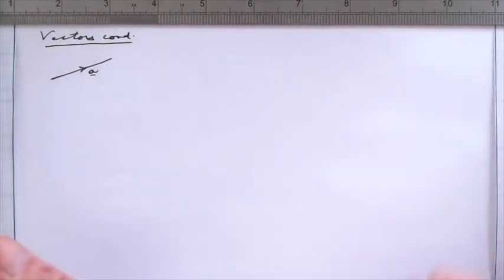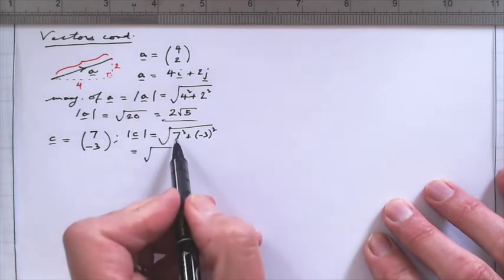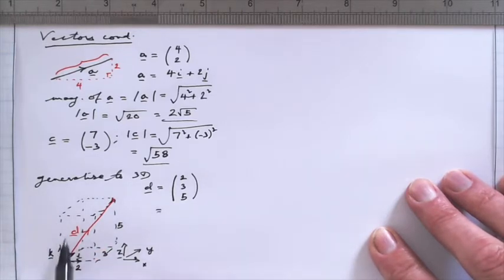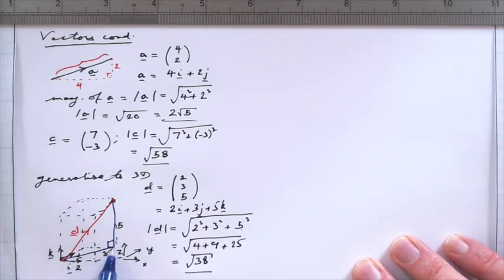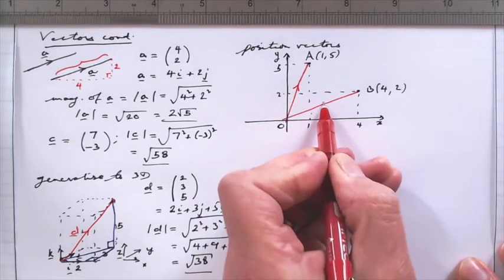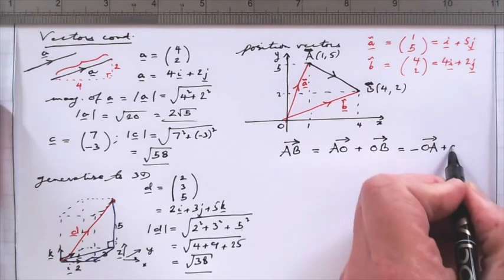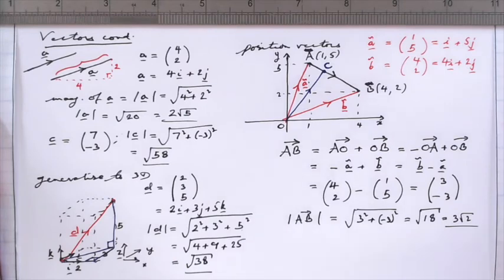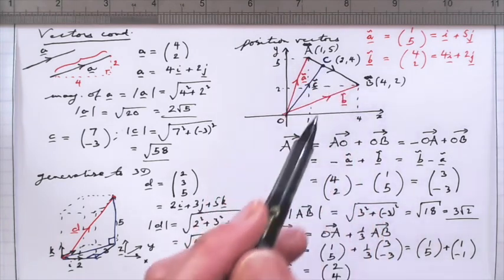Vectors part 2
This two-part video is an introduction to vectors.